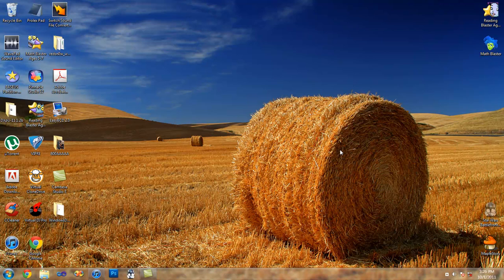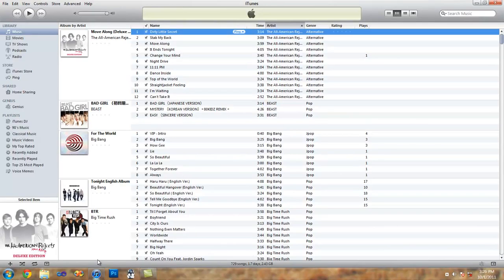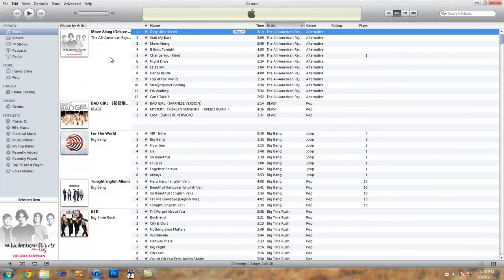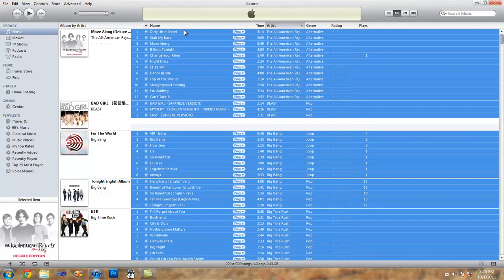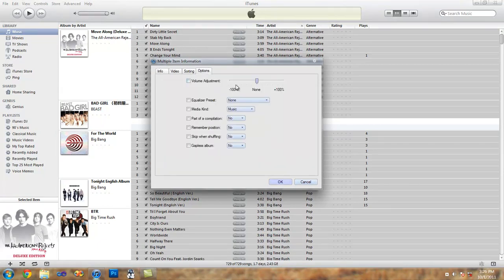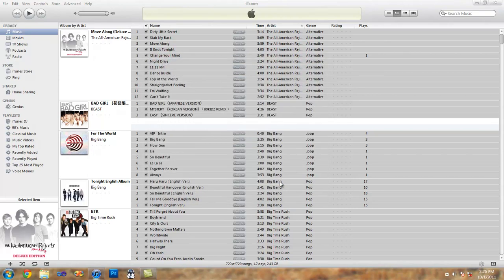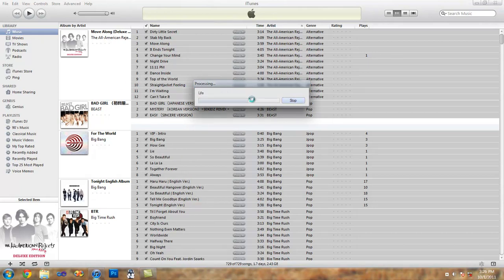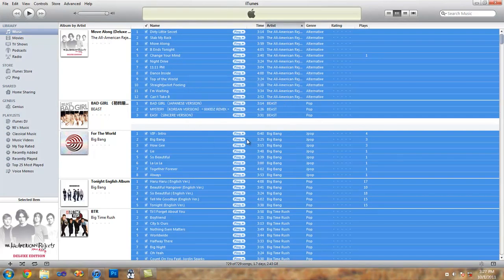Boost your iPhone, iPad, and iPod Music's Volume for Non-Jailbroken and Jailbroken.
Short and simple tutorial on how to boost the volume of your iPhone, iPad, or iPod's Music's Volume. This works for both Non-jailbroken and Jailbroken devices.